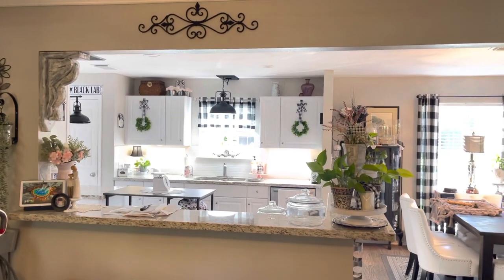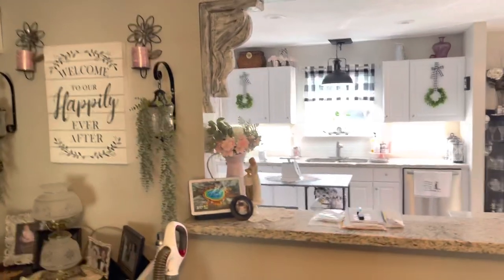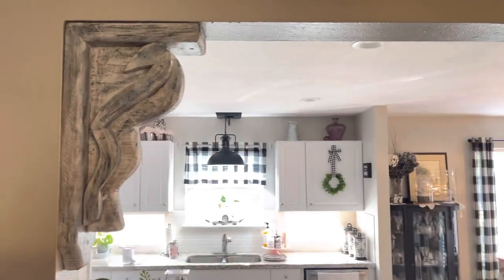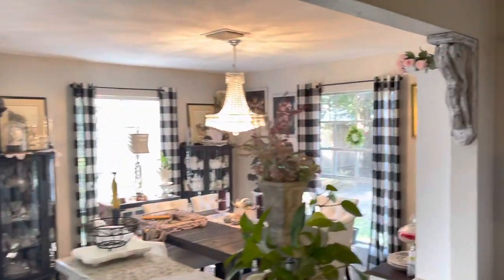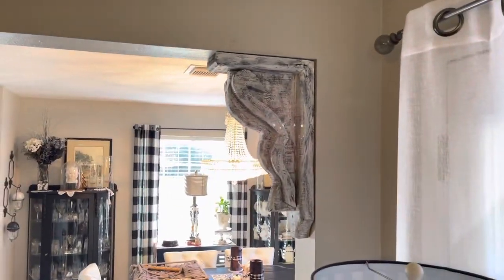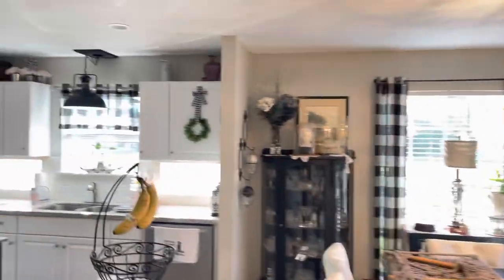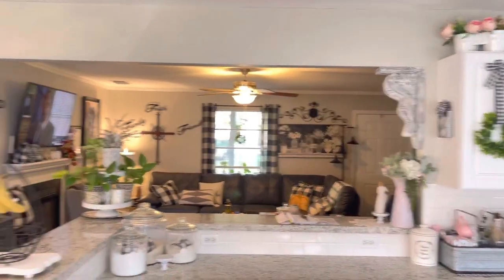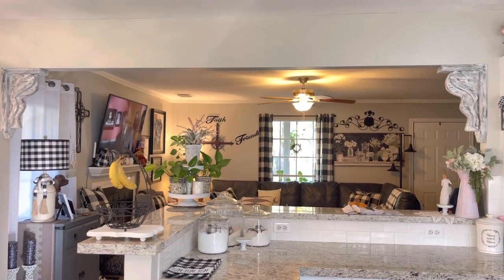Finished corbels less than $100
White washed and distressed from brown color and $400 savings vs an antique store …they wanted $500 for the pair!